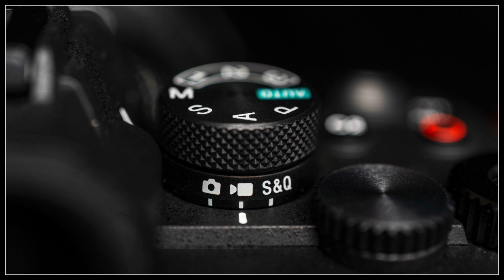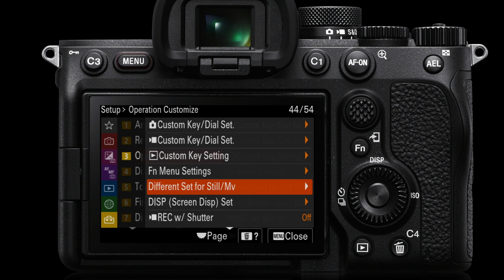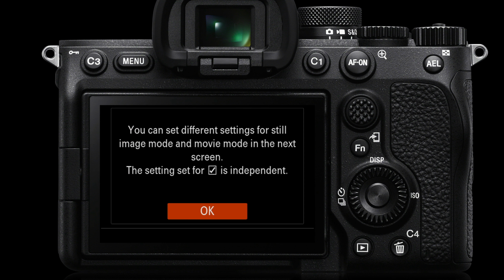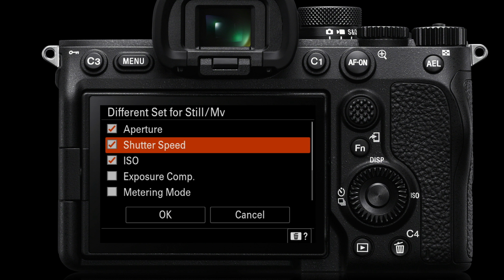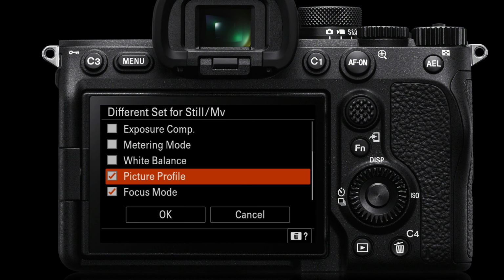Sony Alpha Menus A to Z: Different Settings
⬇️more info below⬇️
One in a series of video tutorials that helps the Alpha photographer master the new menus found on cameras such as the A7lV and A1 cameras (A1 and A7M4).